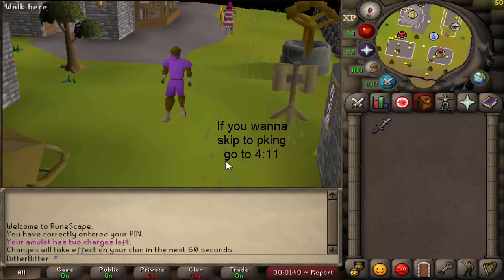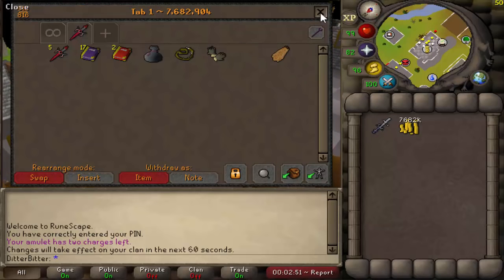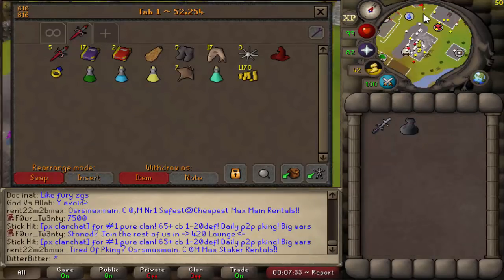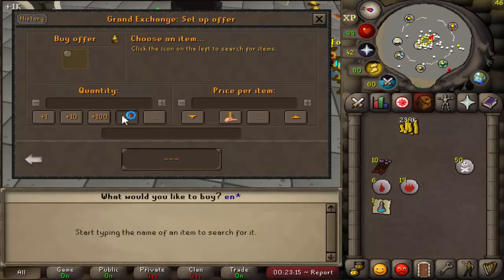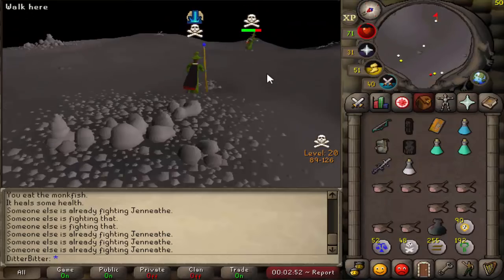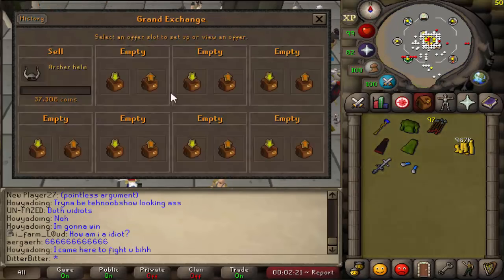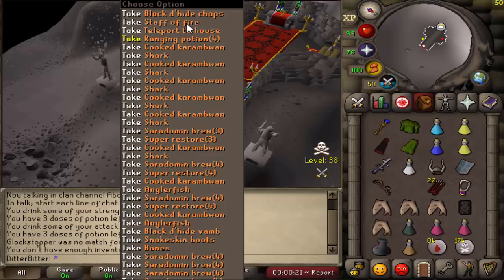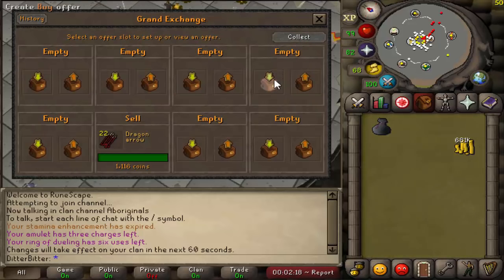Max Set From Ags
Today we start our new Max Set From Ags Runescape OSRS Series. You will see us loot in the wilderness to make our starting GP to go deep wilderness pk with.
We have a great start pking at east dragons and up at the lava maze and deep wilderness altar and have a great start to the series with a Armadyl Godsword as our special attack weapon.
Hope you guys enjoy this amazing oldschool runescape max set from 1 item series, this time with an ags.